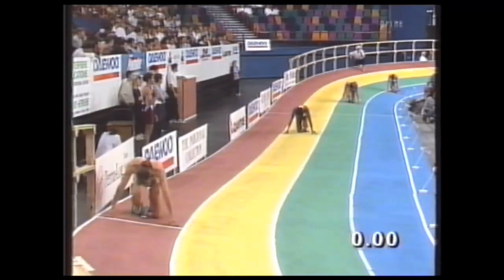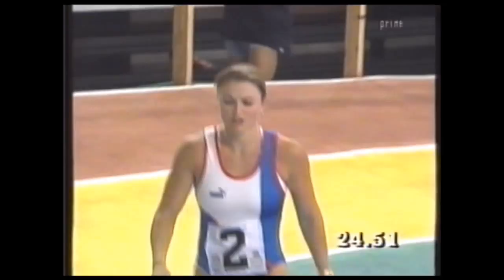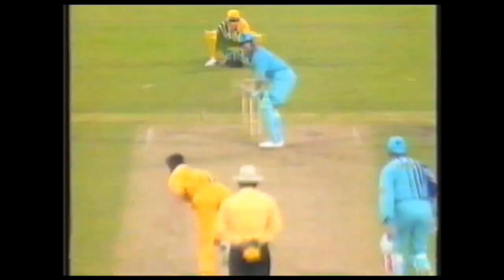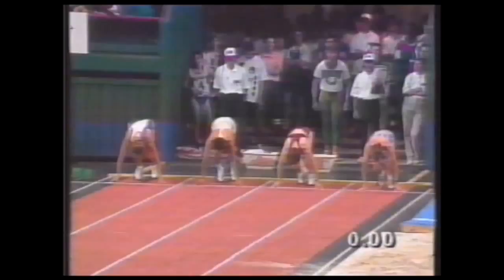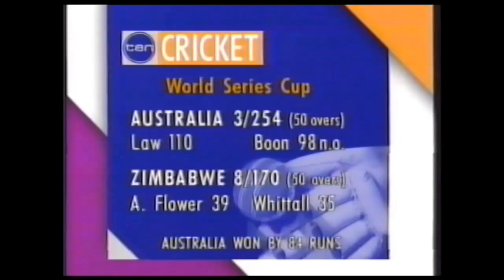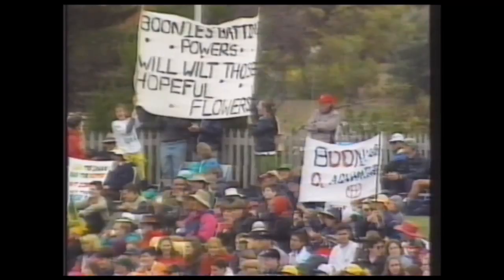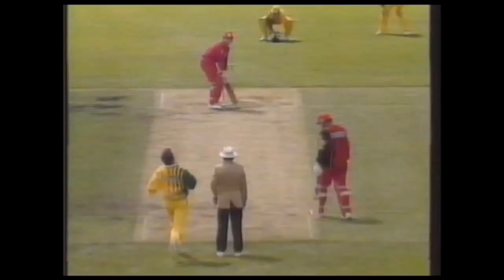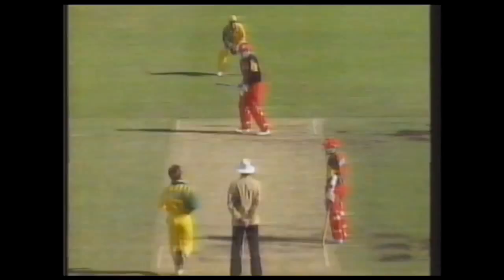1994 Sports _ Athletics / Cricket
Athletics _ Ill Fated Daewoo Indoor Running Series

Cricket _ 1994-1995 Benson & Hedges World Series - 2nd Match - Australia v England 6 Dec 1994

Cricket _ ODI _ WSC _ AUS v ZIM 08/12/94  Australia 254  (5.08 runs per over) v Zimbabwe  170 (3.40 runs per over)

Australia won by 84 runs  Channel TEN Melbourne / Sports Tonight / Channel NINE

See

M Gainsford Taylor

Cricket